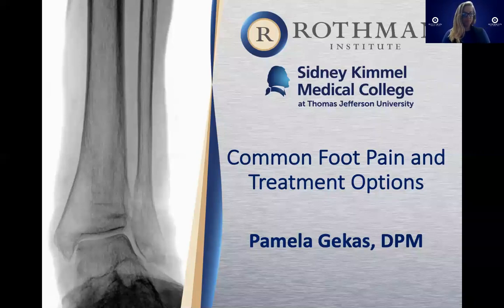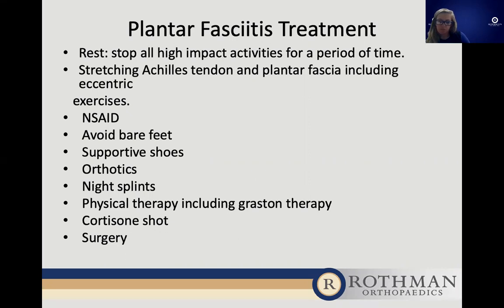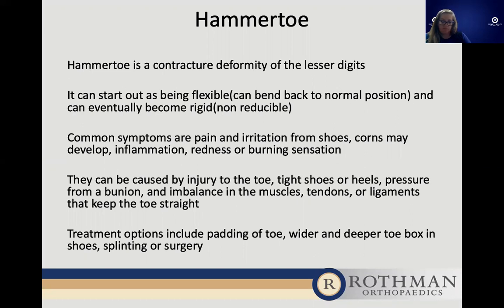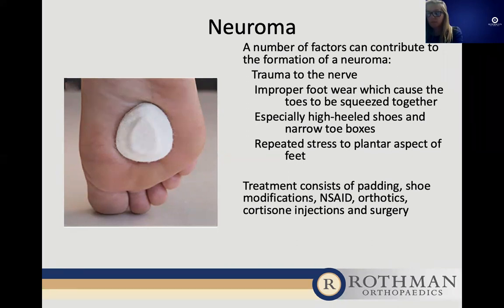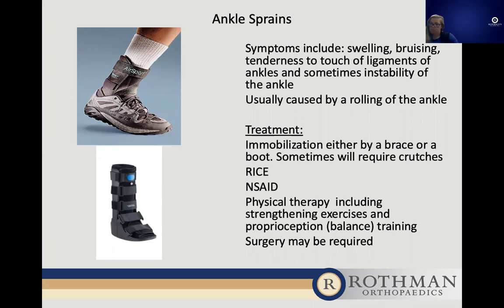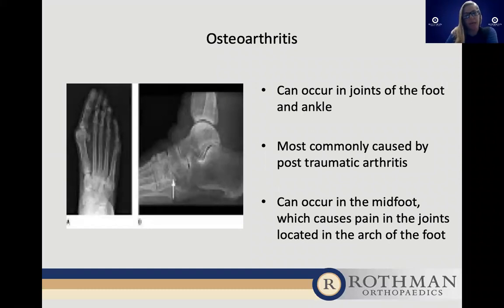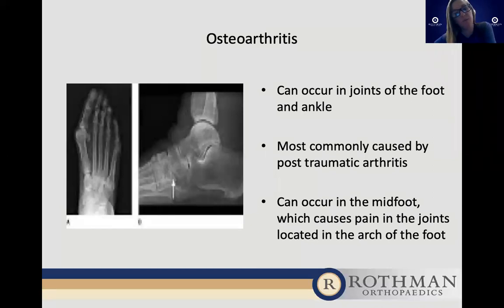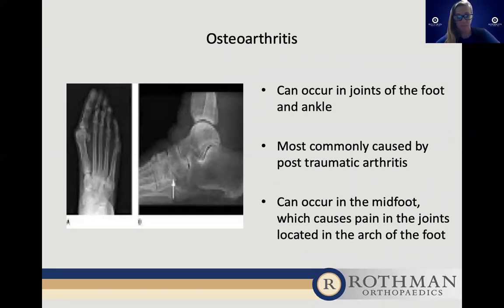Dr. Pamela Gekas - "Common Foot Pain and Treatment Options"